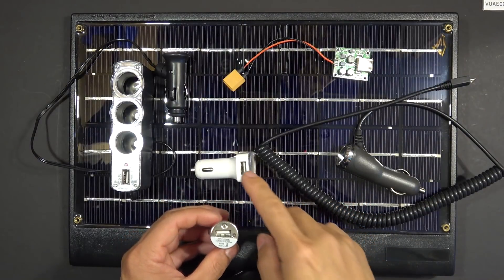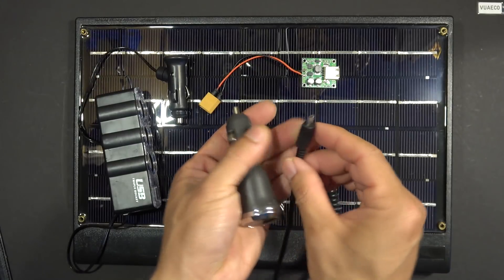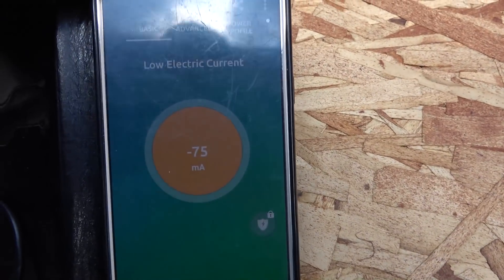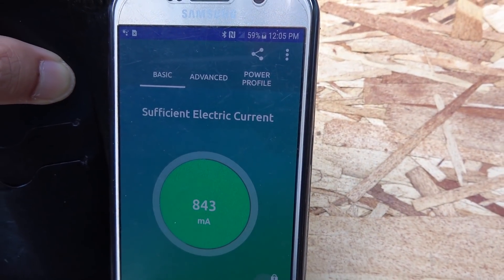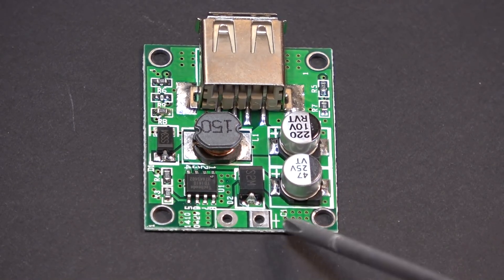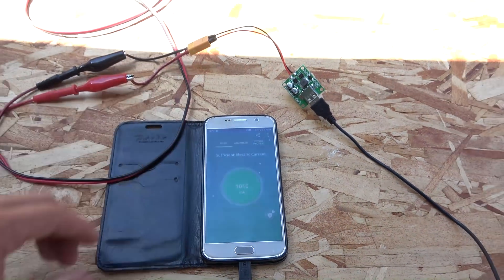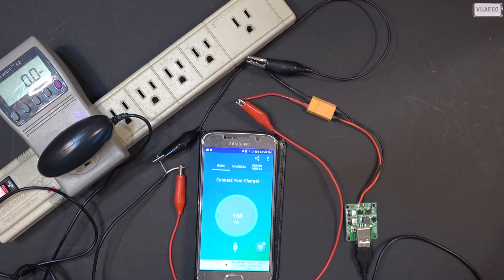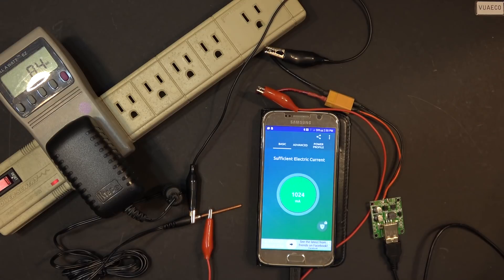Power a USB port directly by a 12V solar panel without a battery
Can you power a USB port by just a solar panel without a battery? Let's find out. I'll also show you another (easier and better way) to do it by using a 20V to 5V regulator.
Here's the link for the ebay search for the solar regulator. There are 3 versions of this board where 3 different capacitors are used: Electrolytic, Solid, and Ceramic. If you use it a lot, I'd recommend using ones with solid or ceramic capacitors.
The apps I use to measure current on my phone are "Charger Tester" and "Ampere Meter Pro". These are for Android OS only.